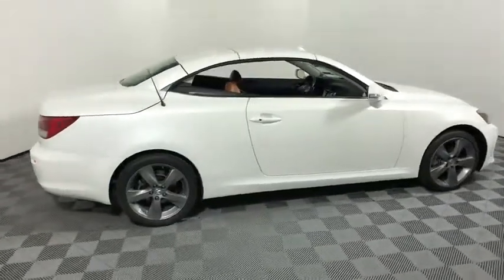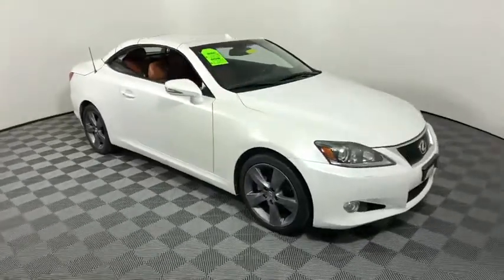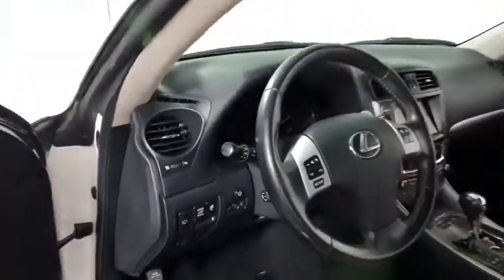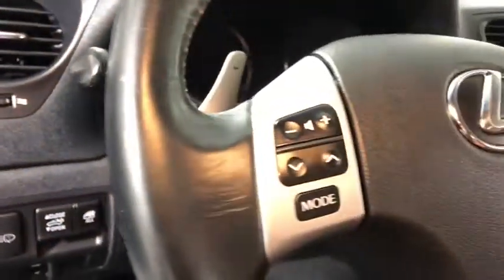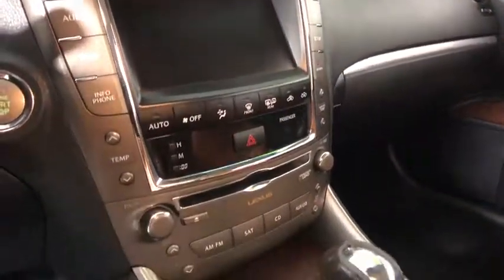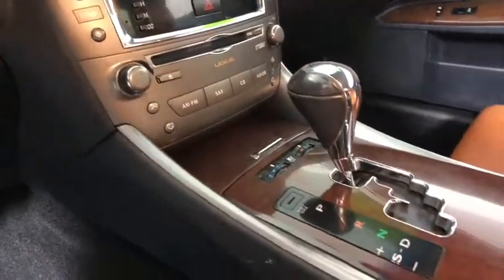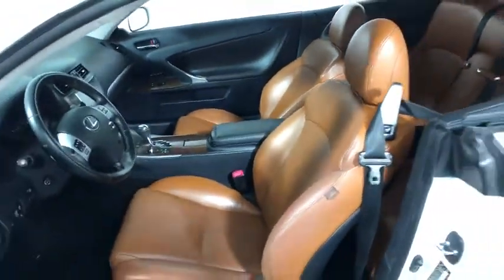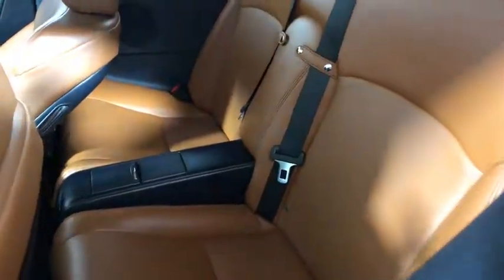2011 Lexus IS Easton PA, Allentown PA , Bethlehem PA, Quakertown PA, Phillipsburg NJ FP9795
Glacier Frost Mica U 2011 Lexus IS available in Easton, Pennsylvania at Koch Ford. Servicing the Allentown PA , Bethlehem PA, Quakertown PA, Phillipsburg NJ area.

Koch Ford
3810 Hecktown Rd

ONE OWNER, INCLUDES PRE-PAID MAINTENANCE, LEATHER, HEATED SEATS, ALLOY WHEELS, ABS brakes, Electronic Stability Control, Fully automatic headlights, Heated door mirrors, Illuminated entry, Speed control, Steering wheel mounted audio controls, Traction control, Turn signal indicator mirrors.brbrbrAwards:br  * 2011 KBB.com Best Resale Value AwardsbrKOCH 33 MEANS MORE!